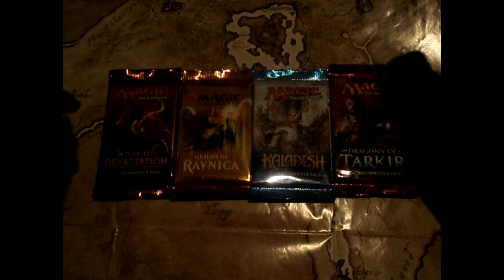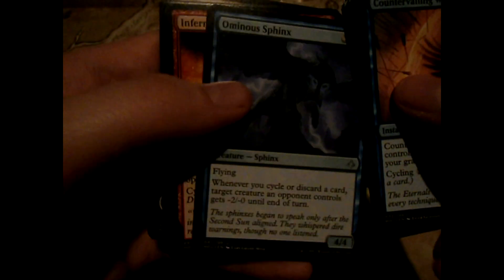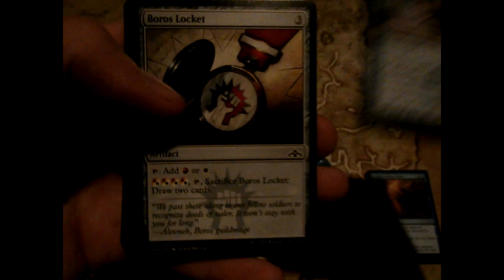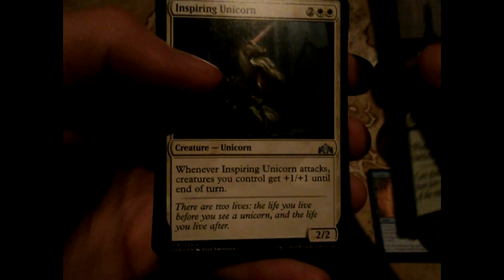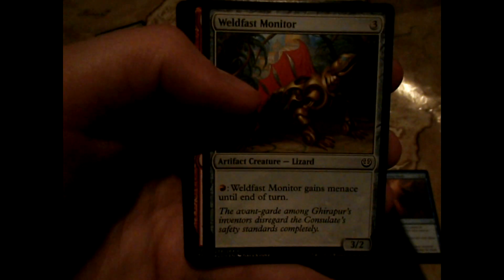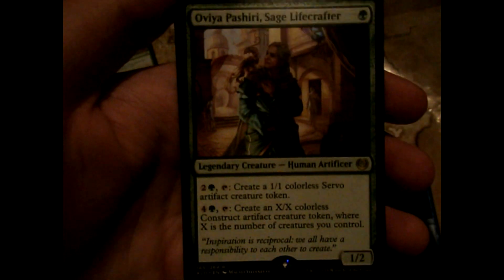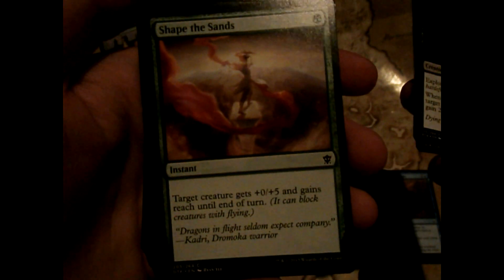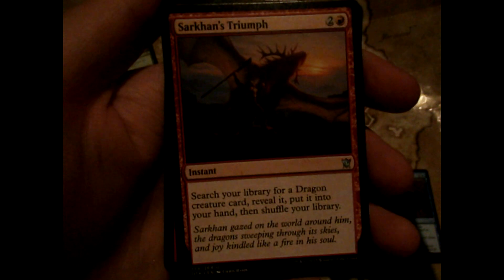4 Epic Boosters Opening (Search for the mythics! Ep 002)(Mythic pull?)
Today i open random boosters looking for the mythic rares.